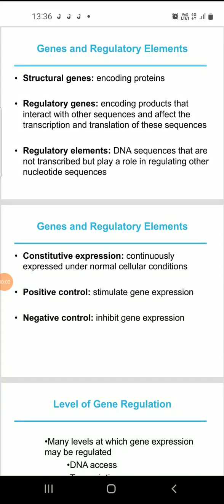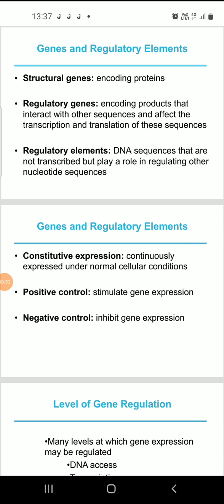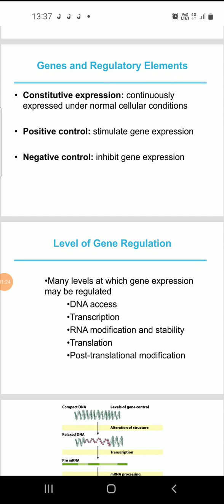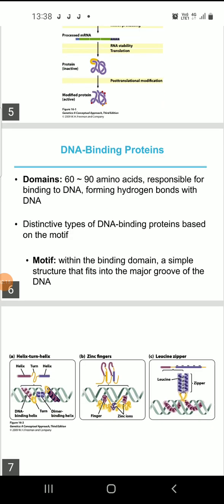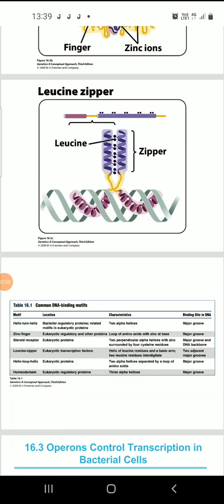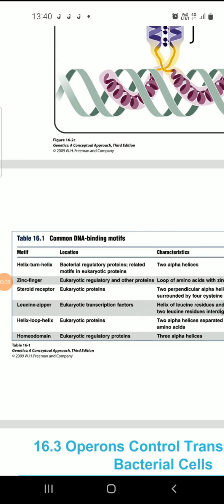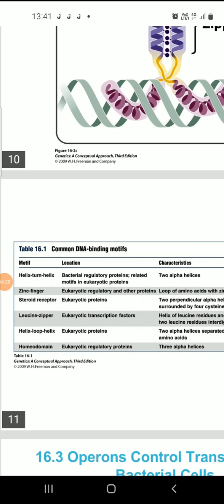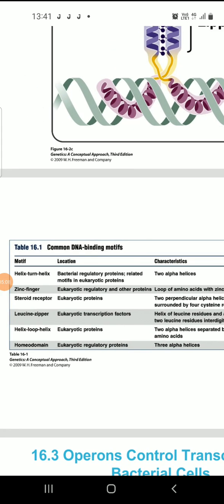Regulation of Gems-Dr. Girdhari Sarika